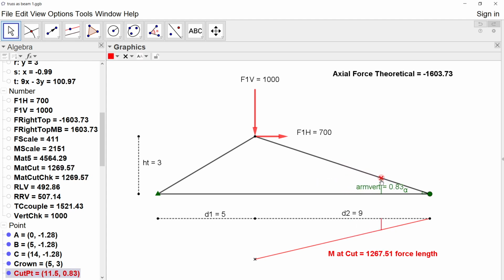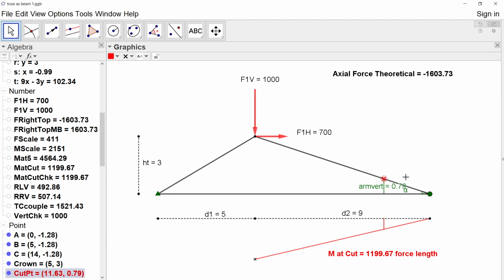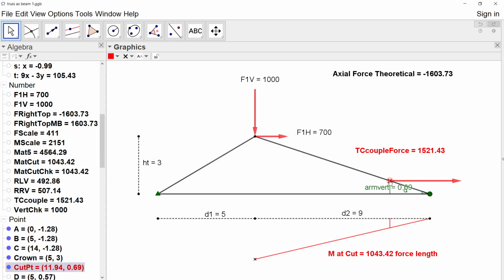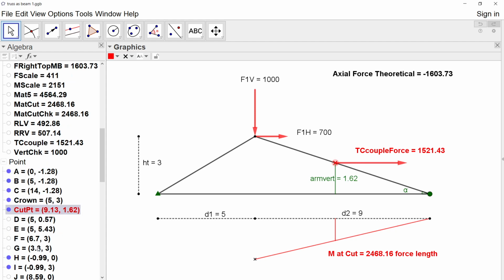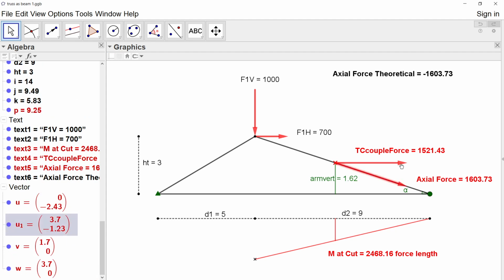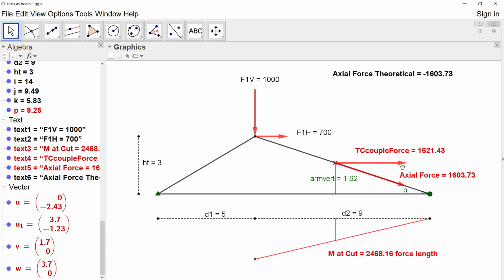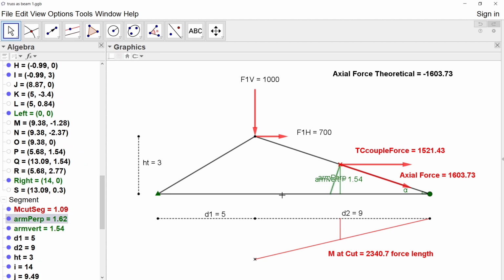Truss element force from Muller Breslau Beam